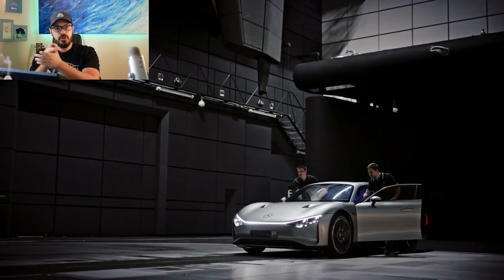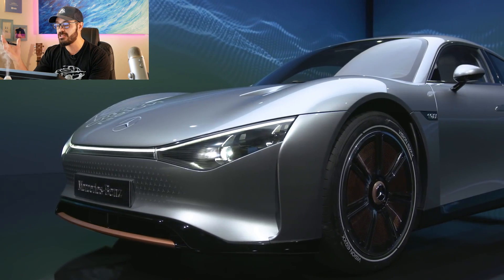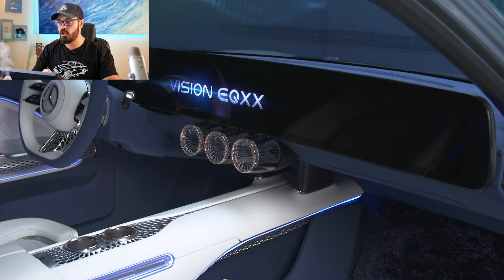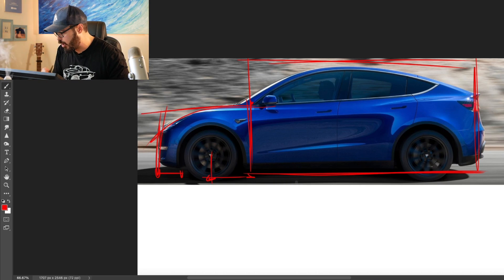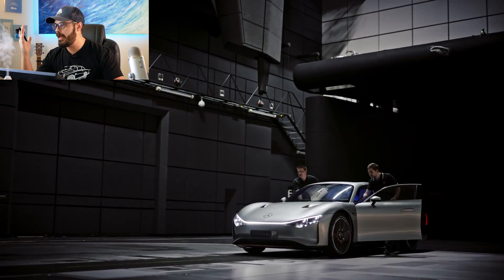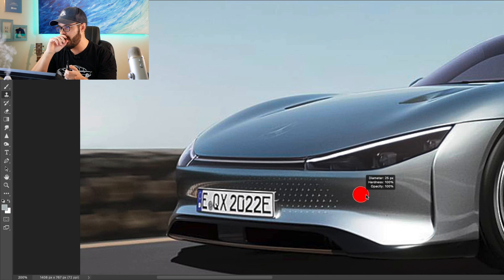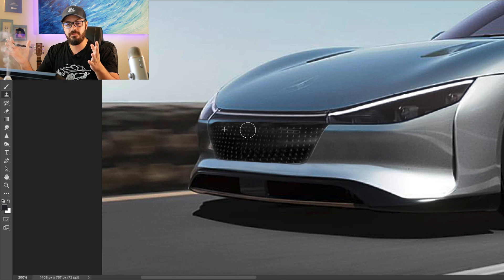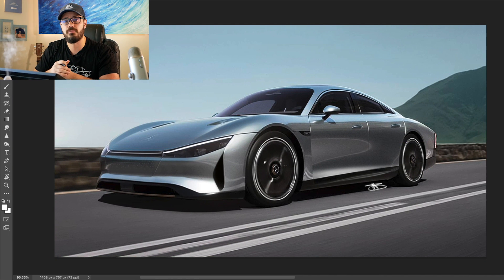Mercedes VISION EQXX Redesign - An experiment with proportions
This is the Mercedes-Benz Vision EQXX, and it’s the result of a massive technology project to experiment what can be done with Mercedes EVs in the future.

Now this isn’t just a fancy looking prototype and a shell of a car, the EQXX meets all current road and safety regulations and is fully drivable. Technically, it could be put into production today.

However it’s never going to go on sale, that wasn’t the point of this study. Mercedes wanted to learn as much as possible from the development of the Vision EQXX, knowledge that will be used on upcoming production EVs from the company.

The main goal here was to engineer and design an electric car with a range greater than 620 miles and that’s exactly what Mercedes has done.

How did they do it? Well it’s a mix of brand new battery engineering and clever automotive design. A design that gives the EQXX a drag coefficient of only 0.17.

That’s even better than the current record holder for production cars - the EQS which has a Cd of 0.20.

Then there’s the battery pack. It’s just under 100 kWh and it’s still 50% less in volume. It’s also 30% lighter than the battery pack found in the EQS.

When you first see the EQXX you might think it’s as quick as a McLaren Speedtail but that’s not the case. The body is extremely slippery, yes, but we also need to keep in mind what the main goal was here - a range greater than 620 miles or 1000km.